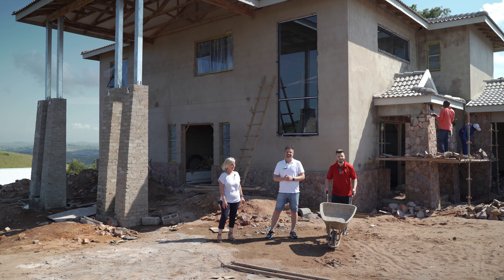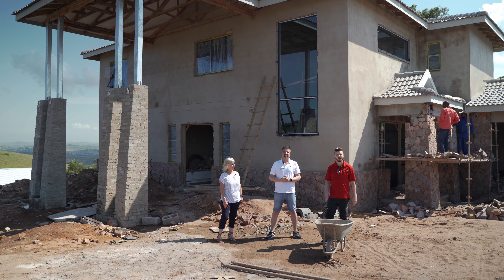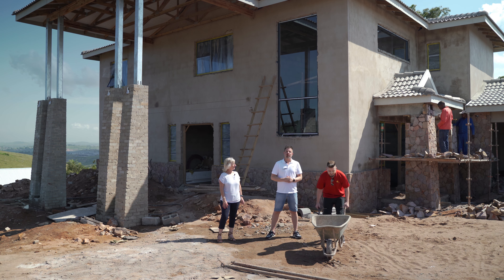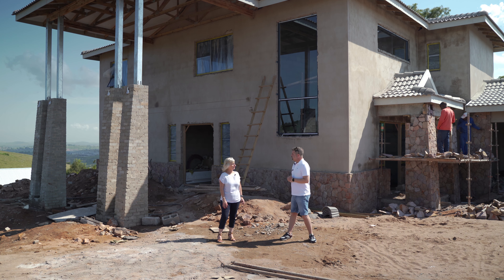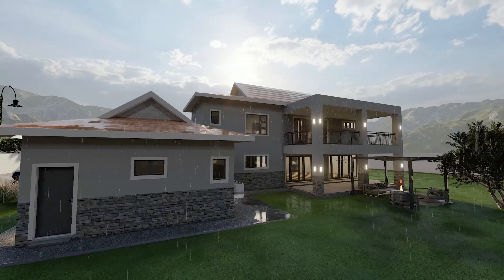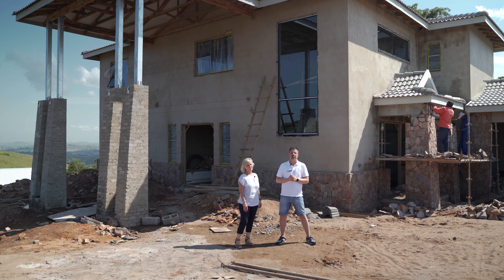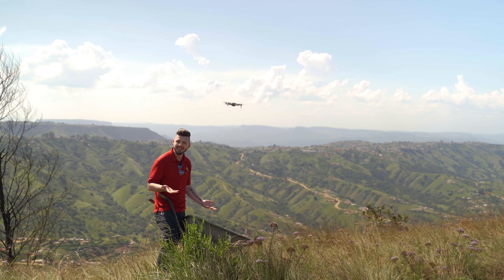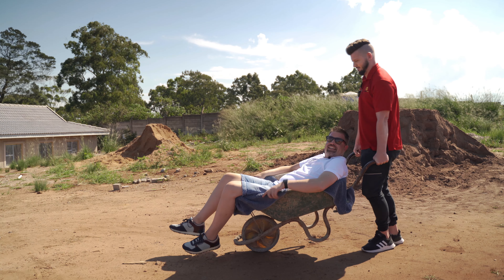Check out the progress on Montview